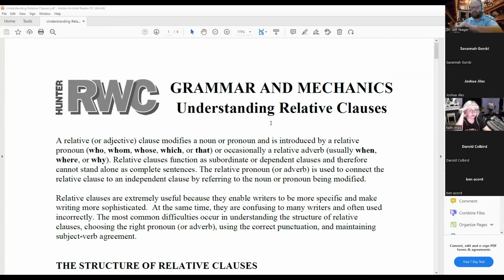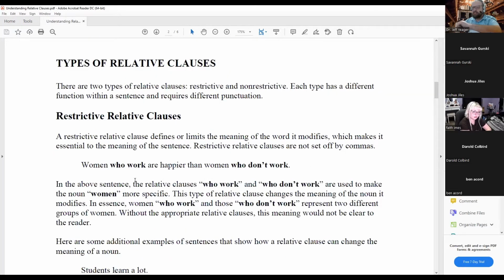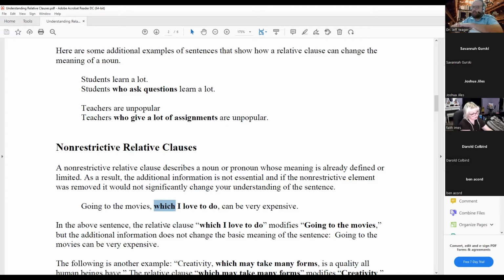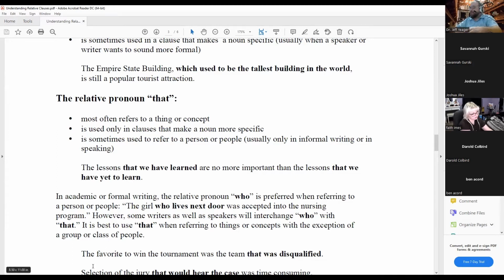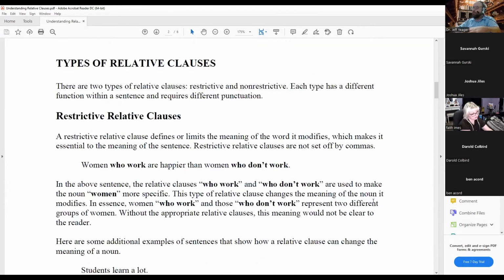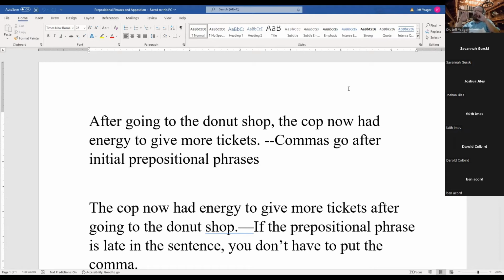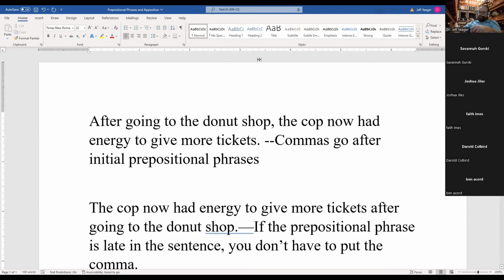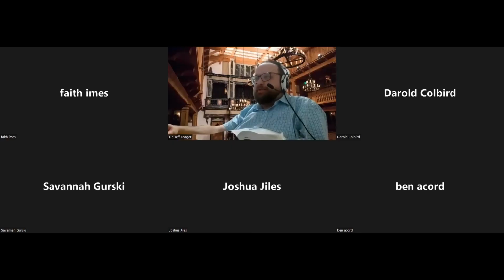Using Commas Correctly with Prepositional Phrases